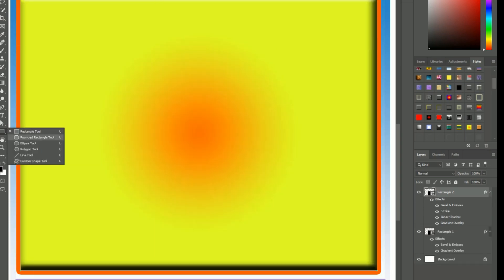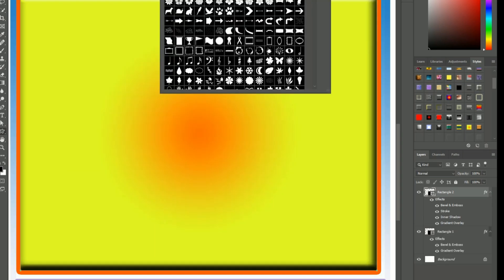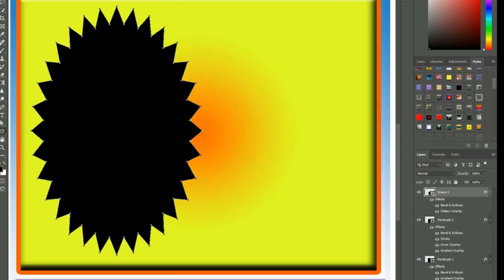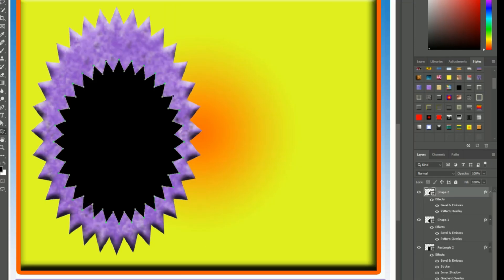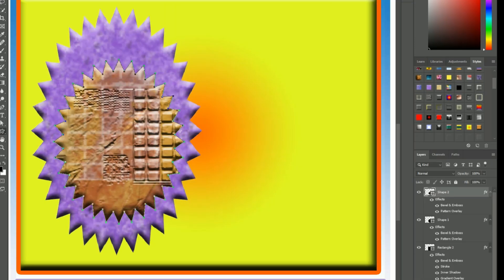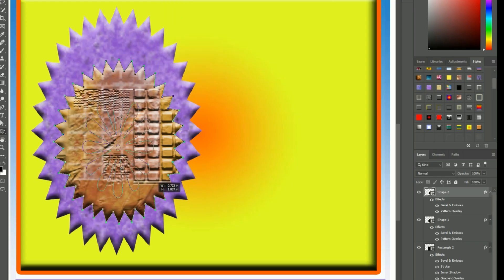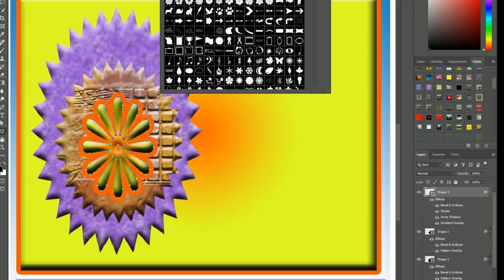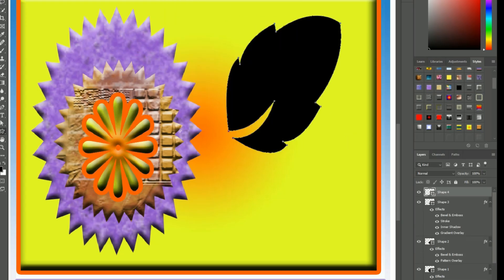How to create shapes and pictures combinations logo design in Adobe Photoshop